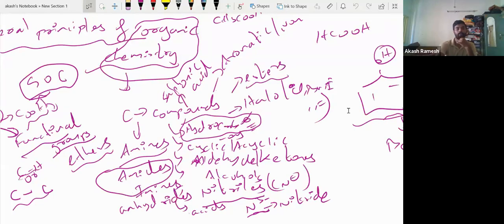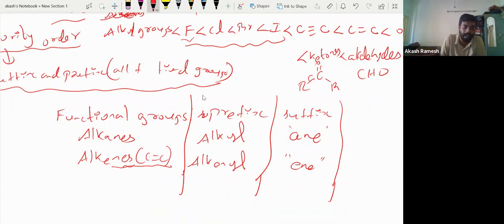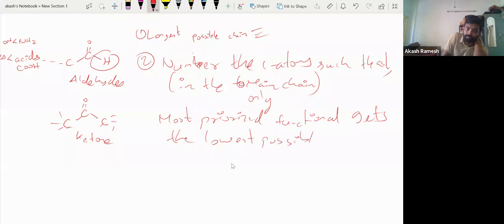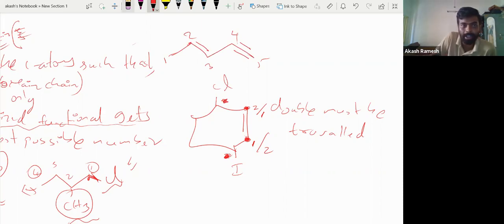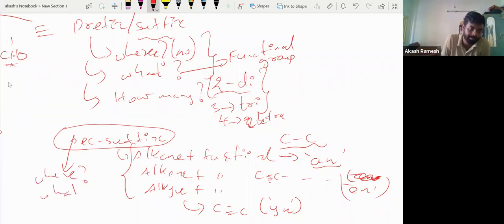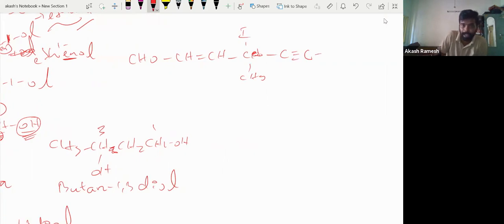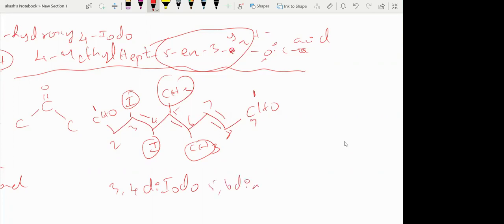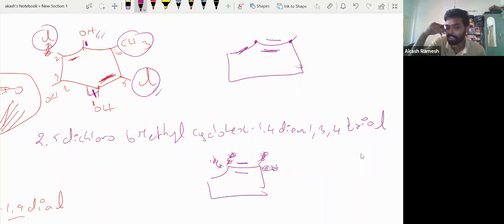XI Chemistry 3rd oct 2021